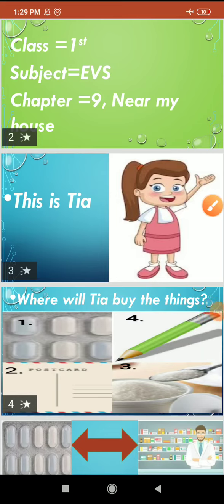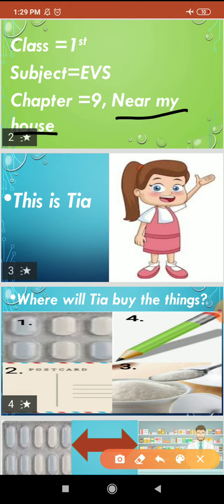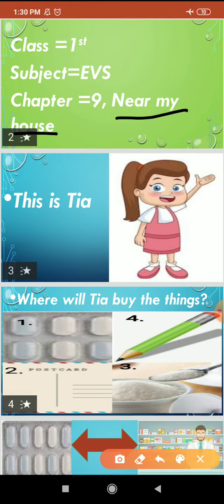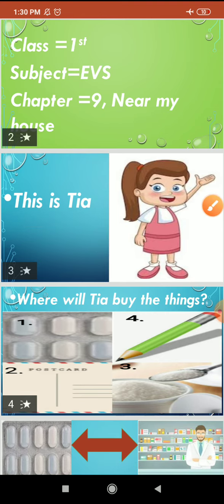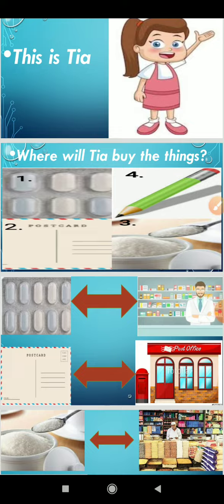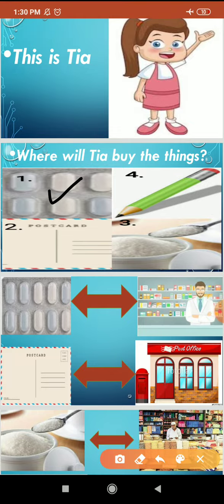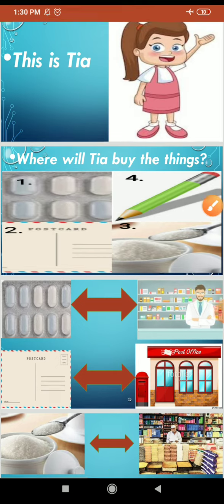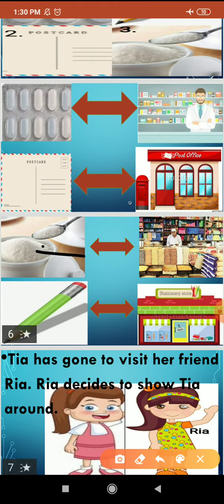SFSCS || 1ST || EVS || 9A(NEAR MY HOUSE)||EXPLANATION || MAUR MANDI || BATHINDA